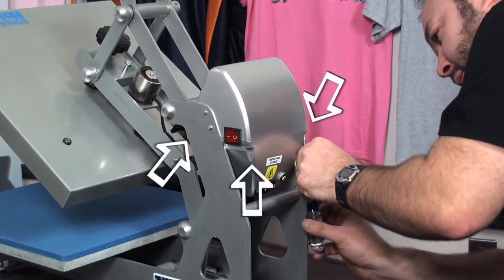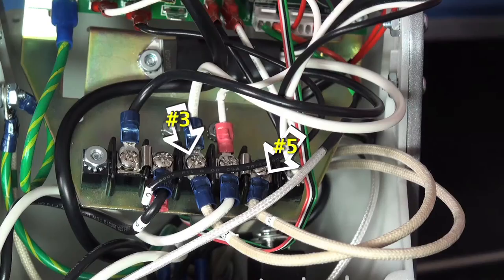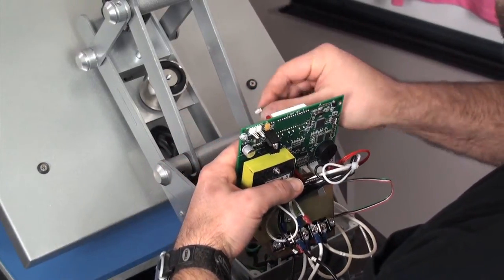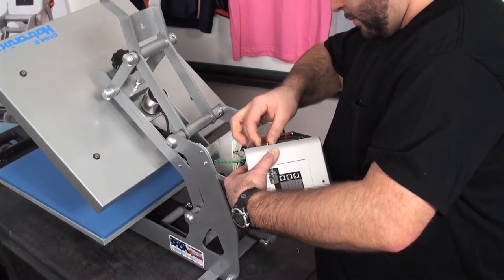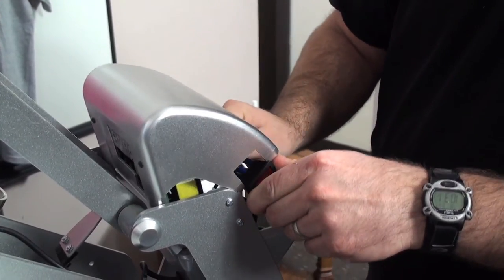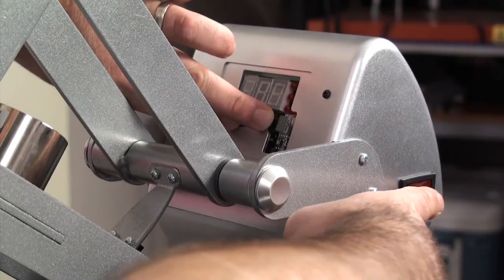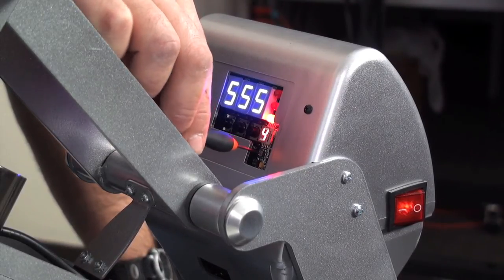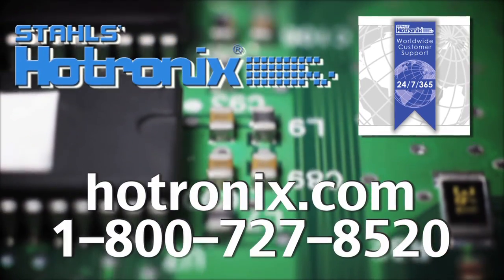How-To Change the Control Board on the Hotronix® Clam Heat Press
This video will show you how to change out the control board on the Hotronix® Auto Clam heat press. All you need is a #1 and #2 phillips head screwdriver. Before starting, make sure your heat press is unplugged from the wall.